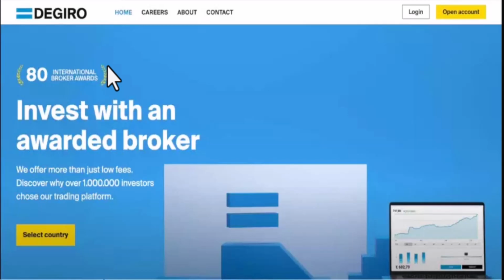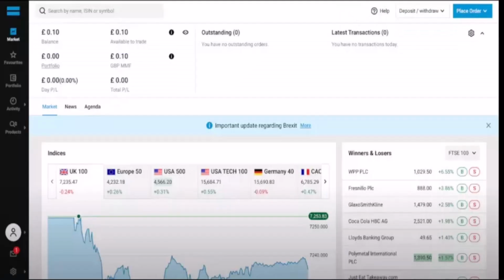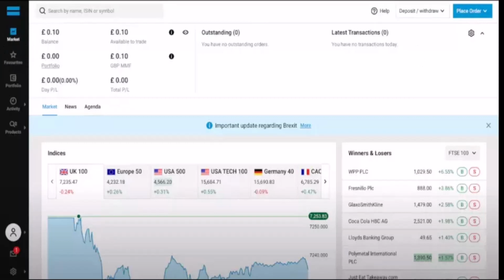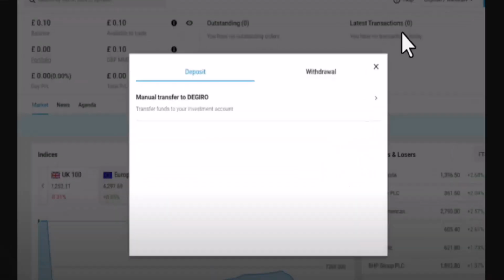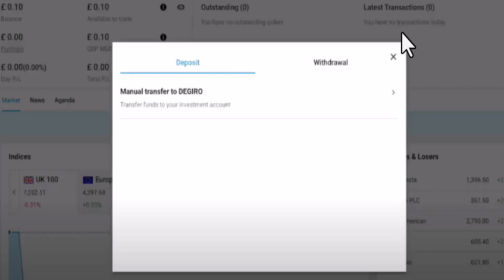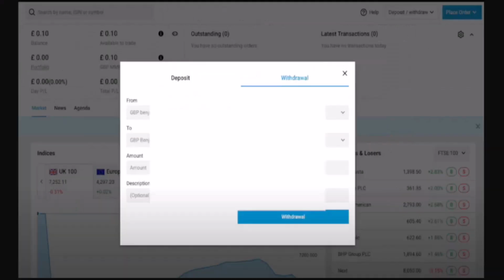Degiro How To Withdraw Money !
This Video Is based on How you can withdraw Money on Degiro.

Chapters / Timestamps
0:00 Introd
0:09 Withdraw Money on Degiro
0:56 Outro